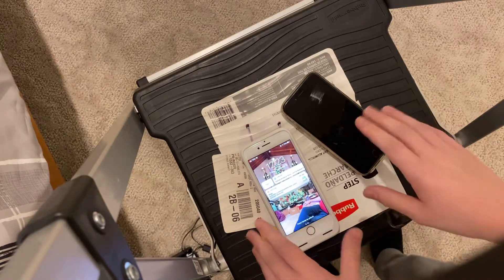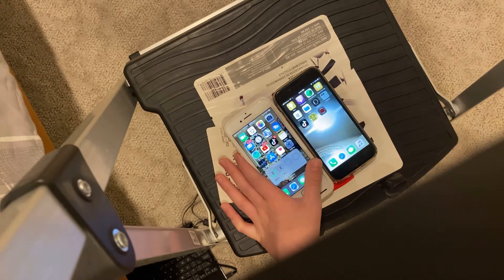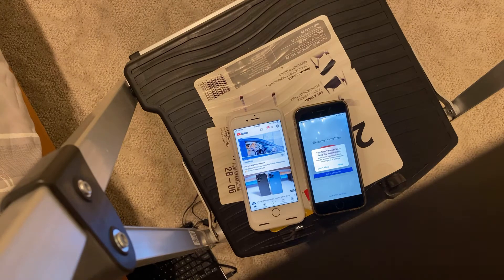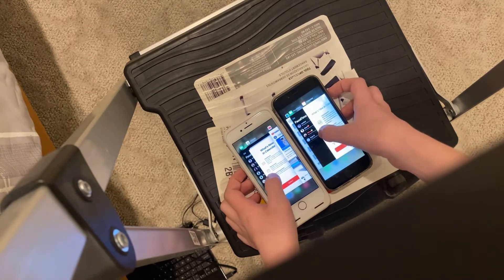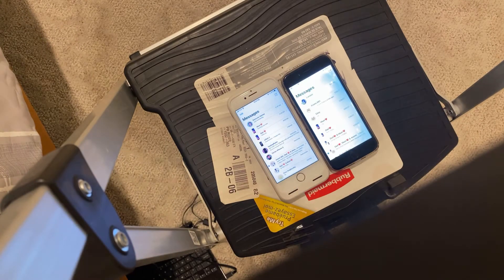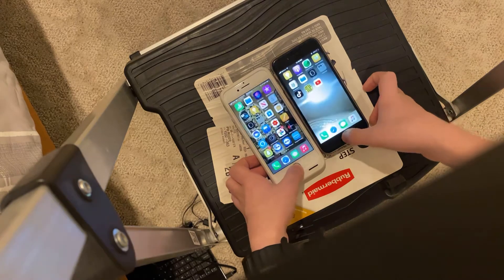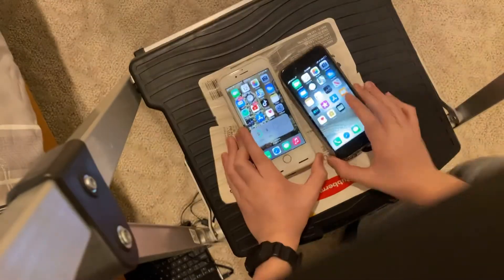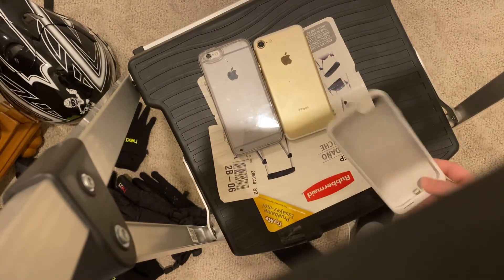iPhone 6 vs iPhone 7